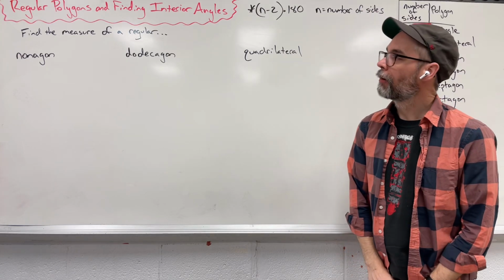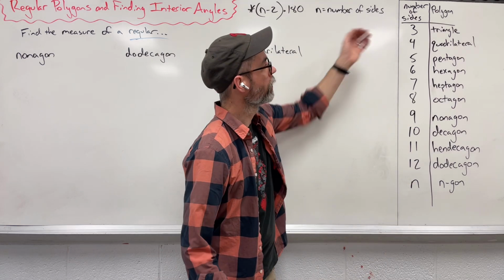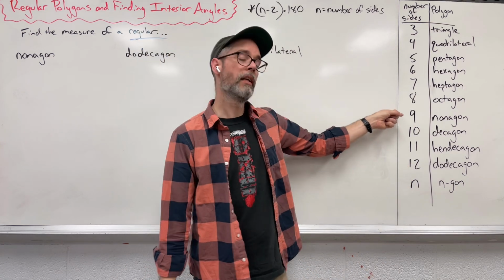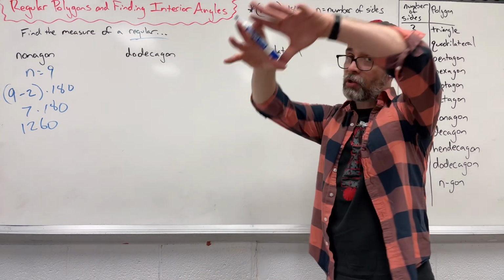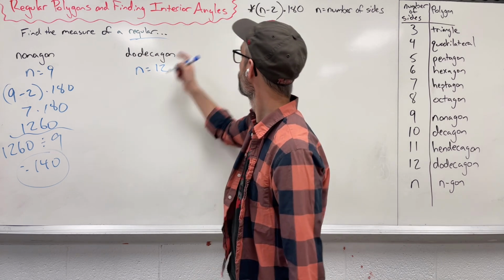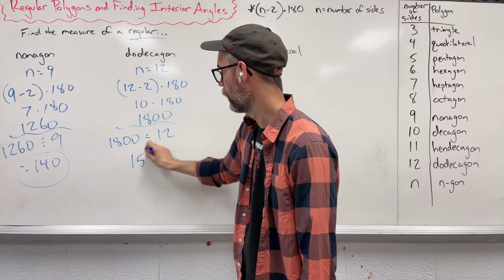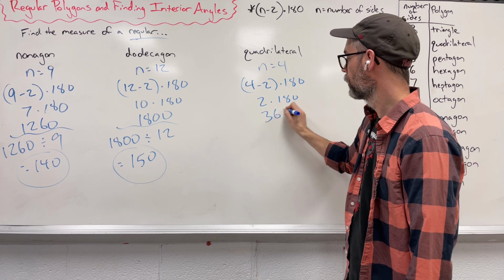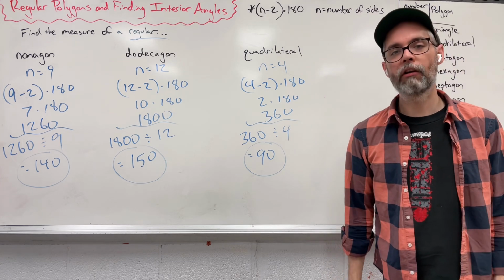Geometry - Regular Polygons and Finding Interior Angles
Geometry: Use the rules of the interior angle sum theorem to find the total sum of all of the angles within a polygon and find the measure of just one angle with regular polygons.